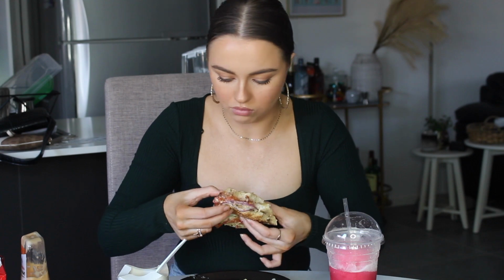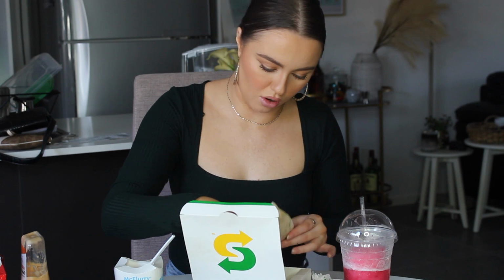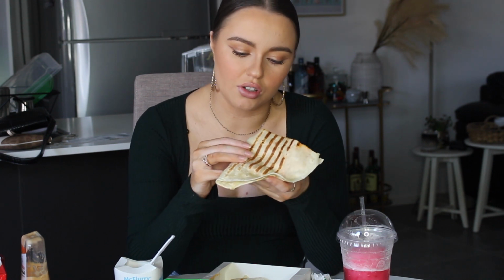Q&A MUKBANG 🍟🌮🍦🍔 How We Met / Baby Names / Getting Hypnotised / Dream Broadway Roles ✨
Hey guys! I asked you on TikTok & Instagram for some questions to answer during my very FIRST mukbang! So here are the answers! Enjoy!💗 xx